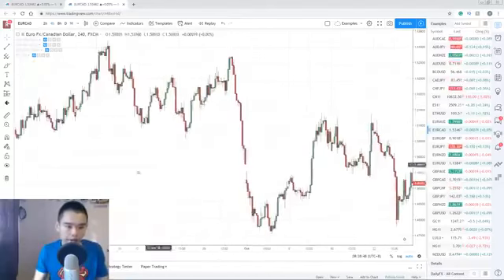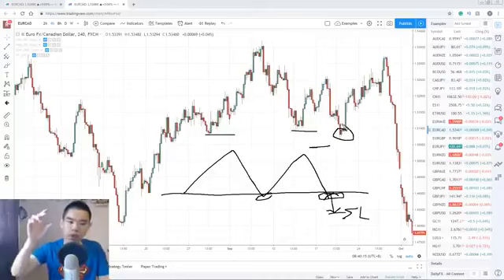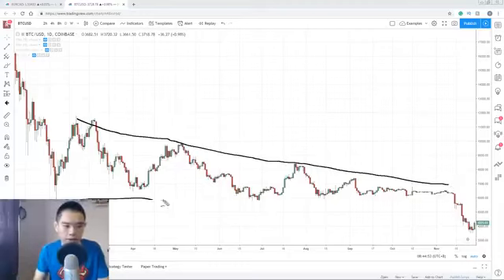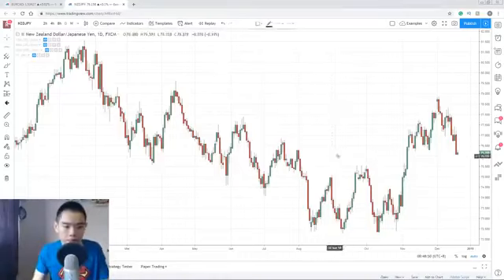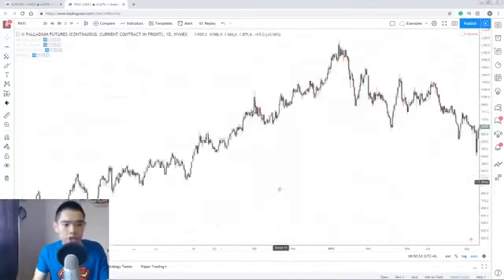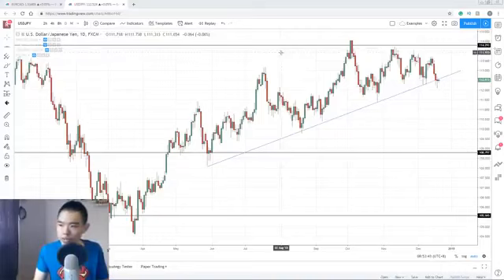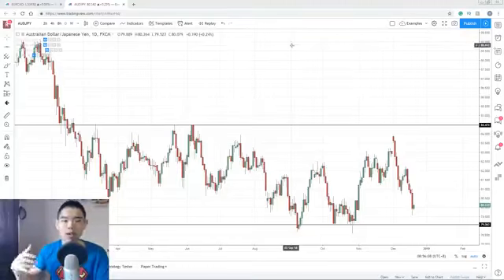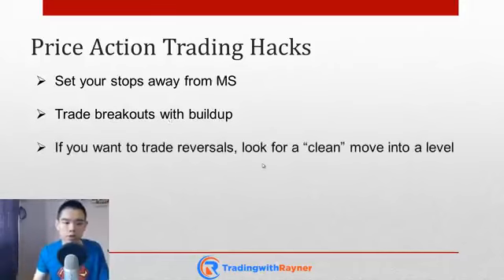Forex millionaires expo: price action trading strategies.(Rayner teo).